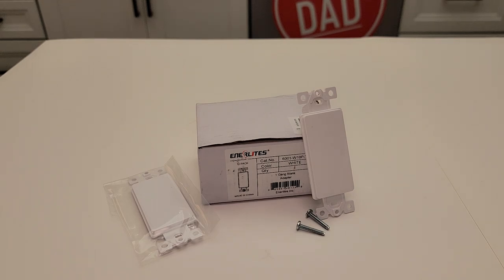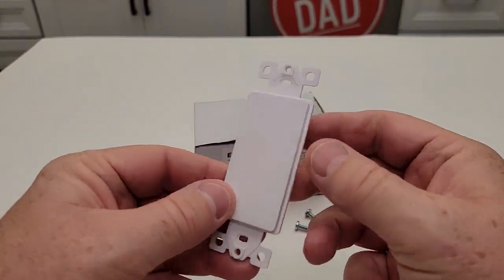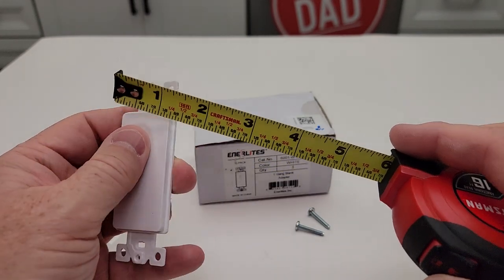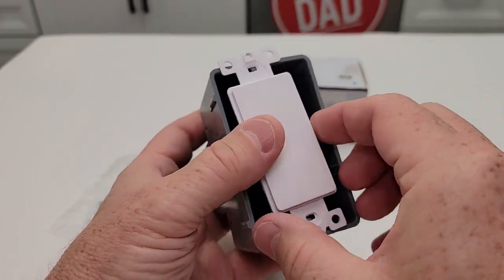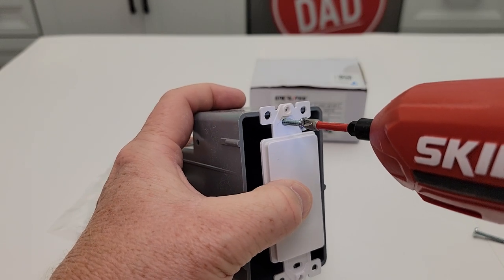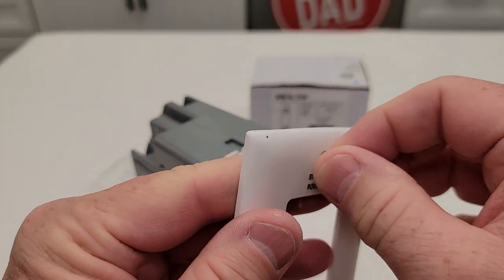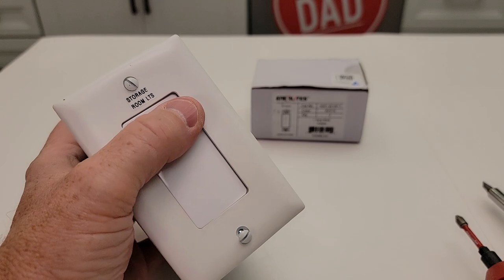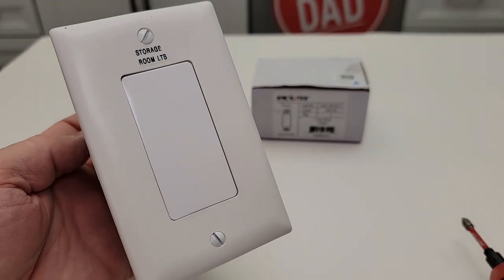Blank Plate Adapter Review and How To Install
ENERLITES Blank Plate Adapter and How To Install